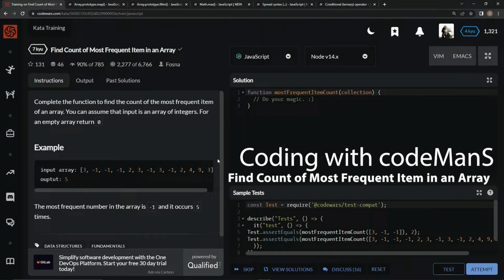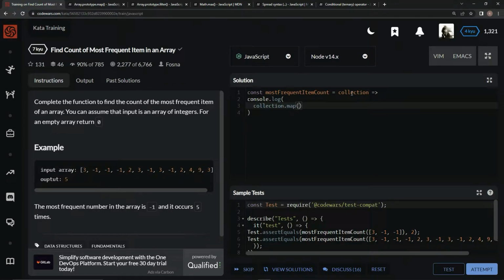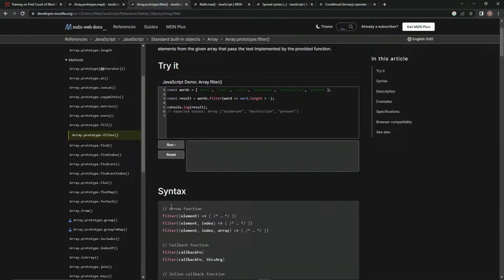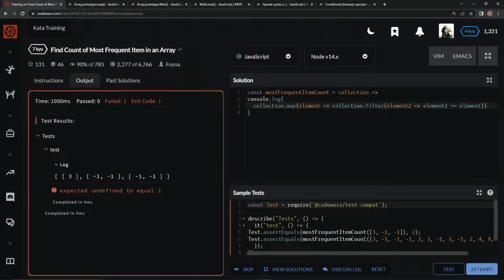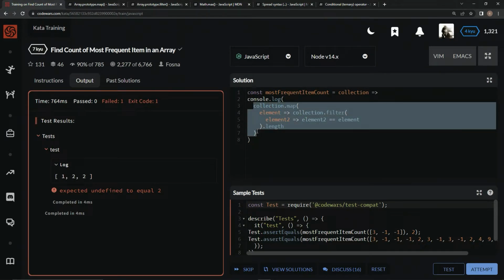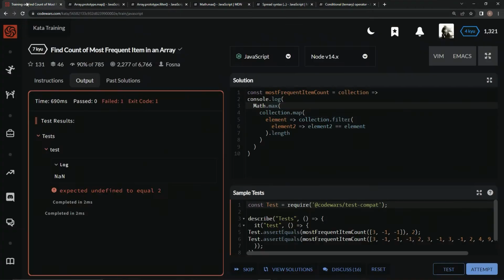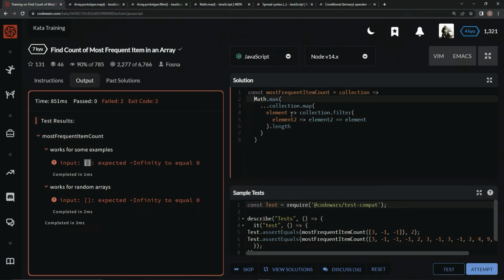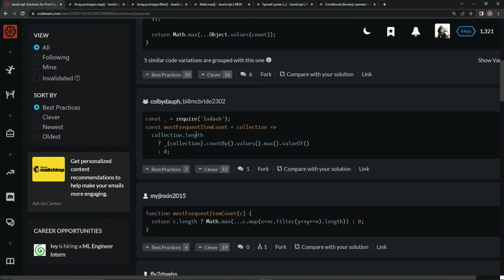Codewars 7 kyu Find Count of Most Frequent Item in an Array Javascript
this one uses the map() and filter() methods, and more